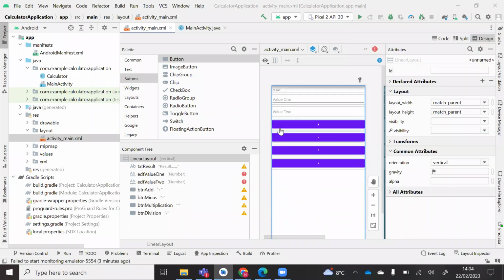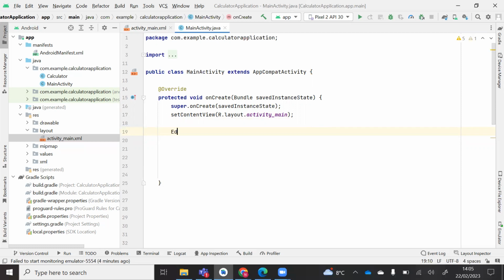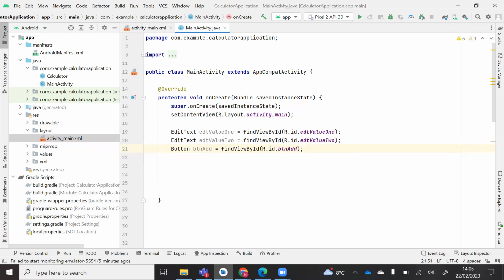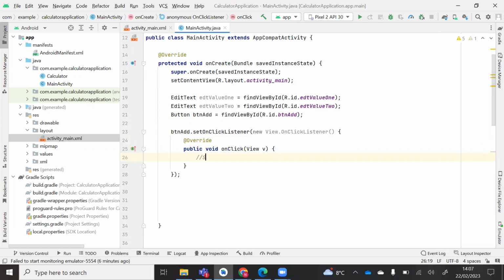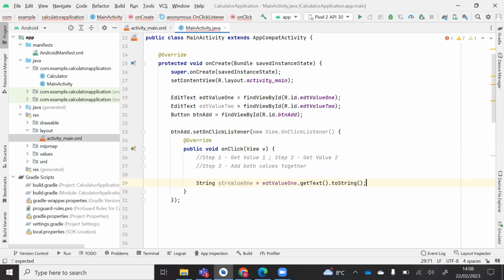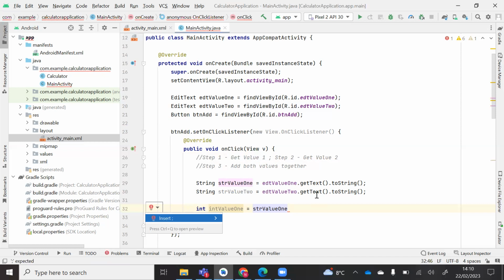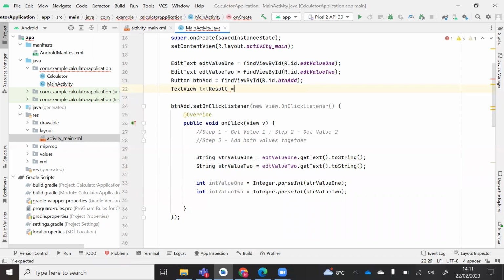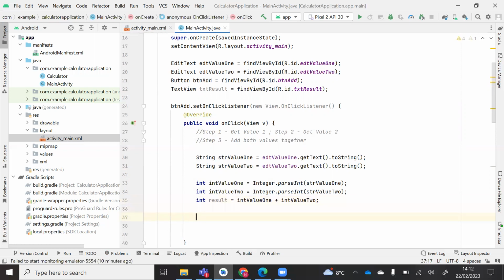Java Calculator Application Part 2 Activity Class